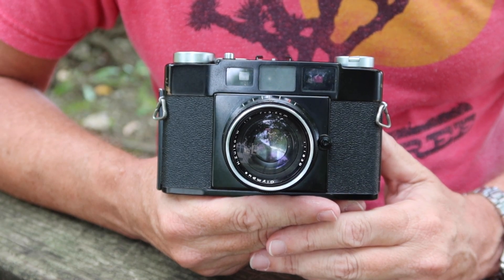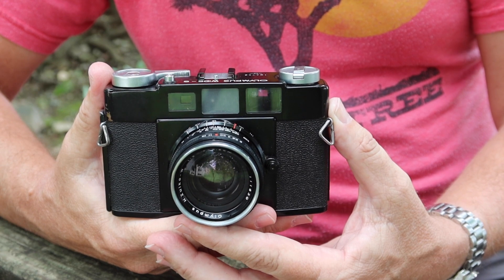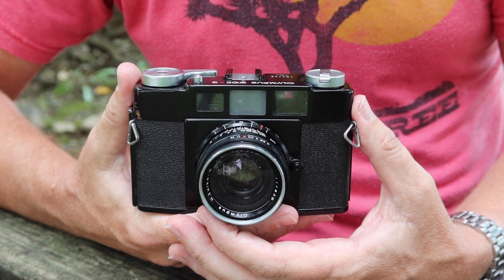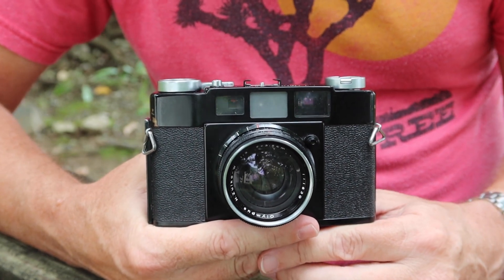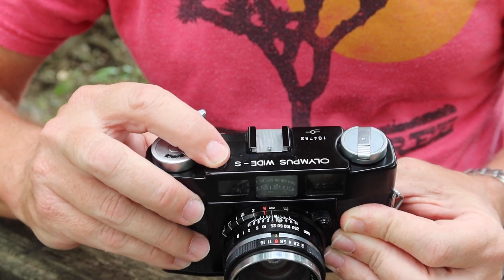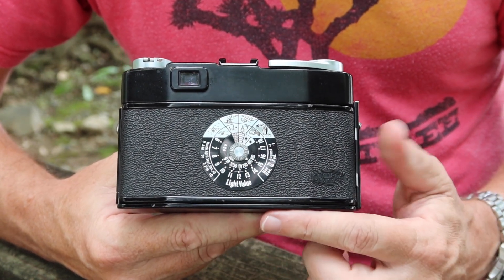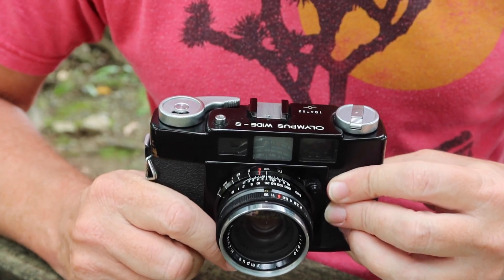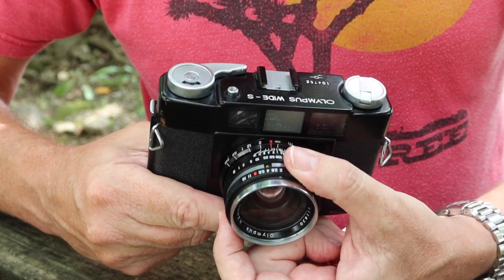The Rarest Olympus Camera